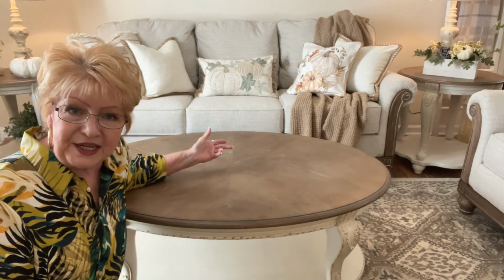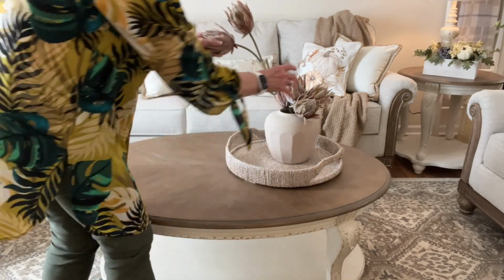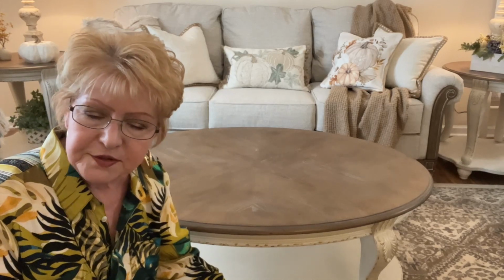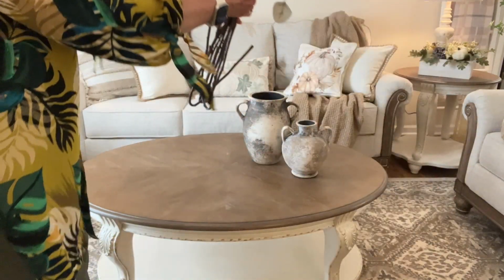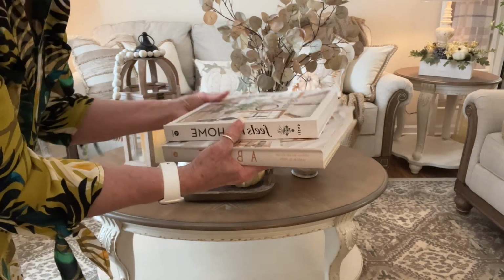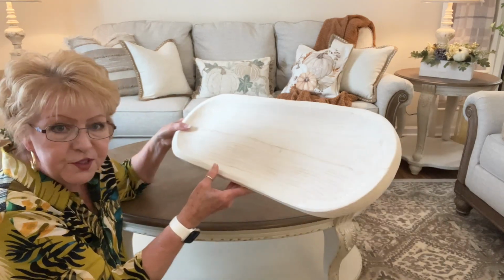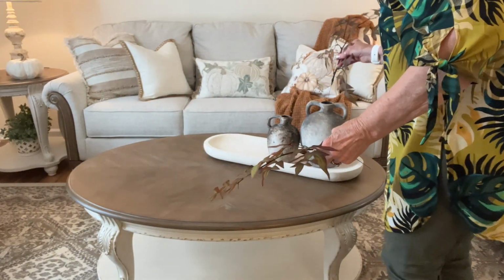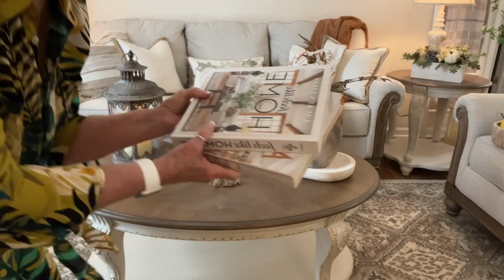2023 FALL COFFEE TABLE STYLING SERIES #2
🍁Hi friends and  new subscribers, welcome to my channel.Today I'm uploading video #2 of my Coffee Table Styling Series.REMEMBER ANOTHER VIDEO SUNDAY AND NEXT THURSDAY and the series will end.I'm uploading early this week due to I need to be at another property I own tomorrow.Have a richly blessed rest of the week my friends and thanks for watching...🍁Lea

*SPRING 2023 DECORATE WITH ME (45K VIEWS )
*ANSWERING PERSONAL QUESTION'S (1.3K VIEWS )
*EASTER DECORATING KITCHEN 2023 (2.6K VIEWS )
*HEKKAMALL FASHION TRY ON HAUL (1.2K VIEWS )
*TOP 5 HOLY GRAIL PRODUCTS (3.1K VIEWS )
*Dermaplaning My Face...SECRET TO GLOWING SKIN
*MY FAVORITE MAKEUP (1.1K VIEWS )
*BEAUTY OVER 70 WITH LEA,7 WAYS TO GAIN BEAUTY AND HEATH FREE (10K)
*HABITATION BOX SPRING DECOR (1.6K VIEWS )

      my channel.Sending much love xoxo 💕 Lea
🖥️ New video uploaded every Thursday.
😀GO OUT AND MAKE TODAY BETTER THAN YESTERDAY